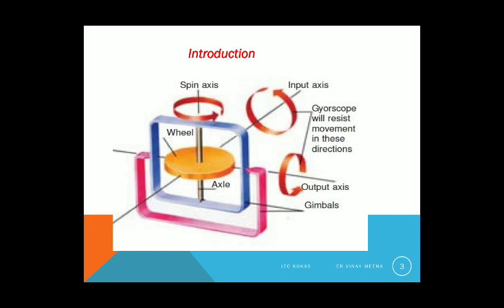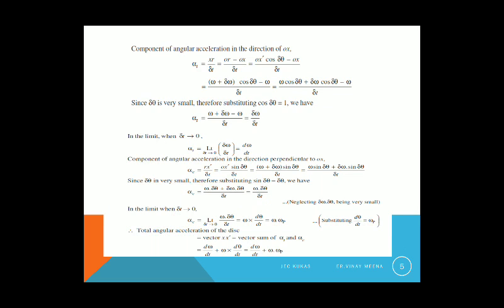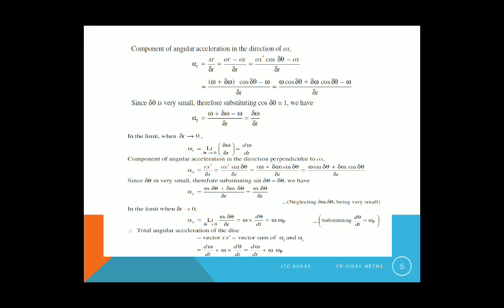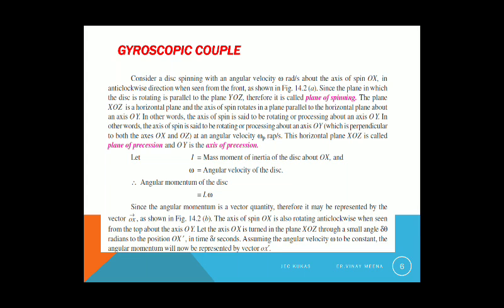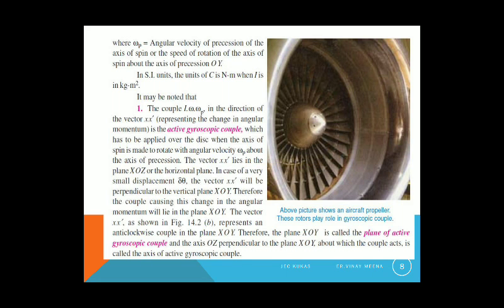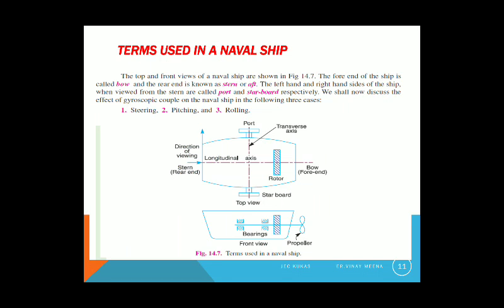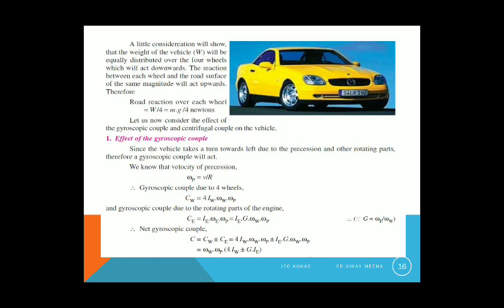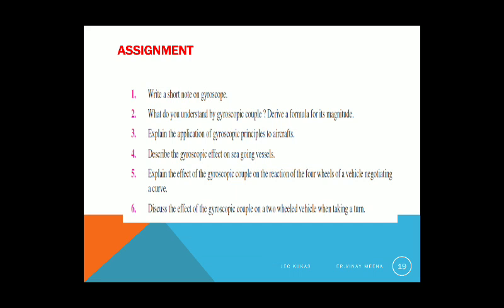Gyroscopic couple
By:
Vinay Kumar Meena
Assistant Professor at JEC, KUKAS